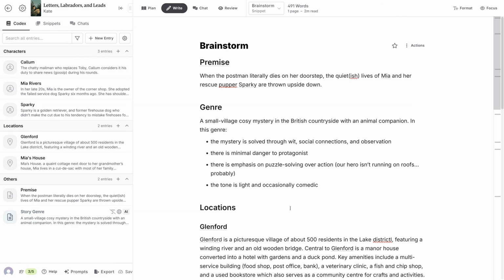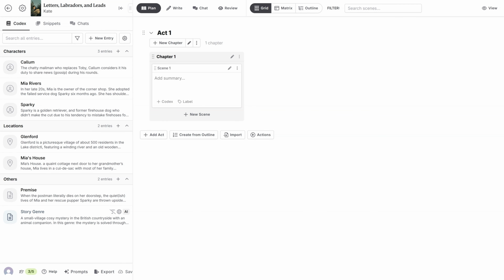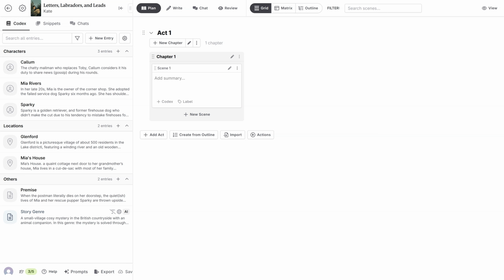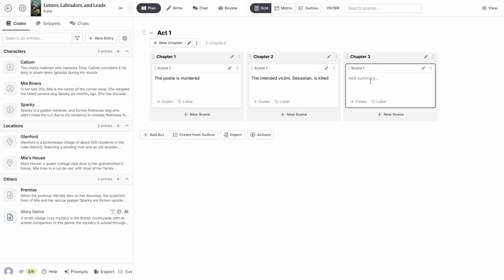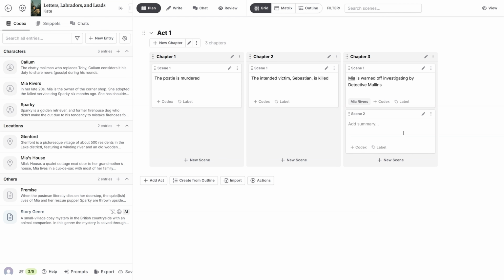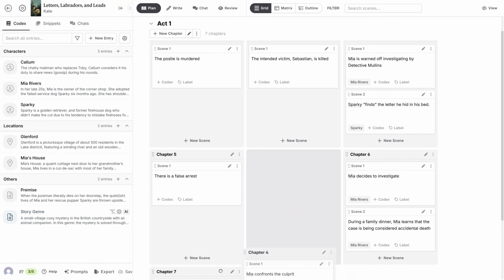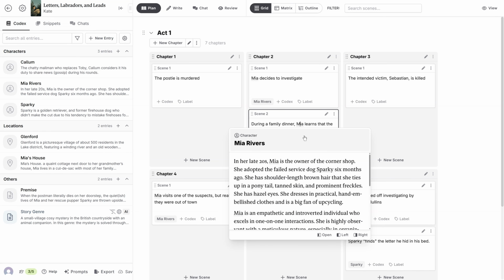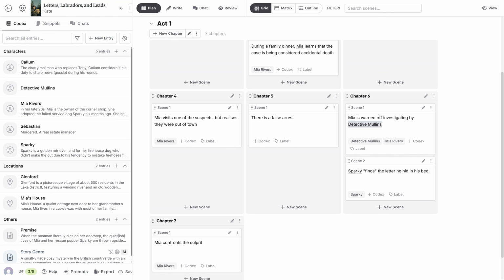Planning Your Story (Ultimate Beginner's Guide Pt 4)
You've got the ideas, now let's give them structure! In Part 4 of the Novelcrafter Beginner's Guide, we're heading into the Plan view to map out the key moments of your story. See how easy it is to build a flexible, visual outline for your novel.

From the inciting incident to the final confrontation, we'll build a roadmap for your story.

In this video, you'll learn how to:
- Create acts, chapters, and scenes to structure your plot.
- Add scene summaries for all your key story beats.
- Easily rearrange chapters and scenes with a simple drag-and-drop.
- Watch as chapter numbers update automatically, saving you time.
- Create new Codex entries for characters that pop up during outlining.

TIMESTAMPS
0:00 - Introduction
0:25 - Creating Your First Scene
0:42 - The Hierarchy: Acts, Chapters, and Scenes Explained
1:24 - Adding More Chapters and Scenes to Your Outline
2:53 - How to Easily Reorder Your Plot (Drag and Drop)
3:14 - Automatic Chapter Renumbering
3:29 - Adding New Characters Directly from Your Outline

PREFER WRITTEN HELP?

🚀 GET STARTED WITH NOVELCRAFTER
Ready to start your own writing journey? Try Novelcrafter today

🗞️ GET WRITING INSPIRATION
Read The Monthly Muse for writing prompts, helpful tips, and deep dives into genres.

▶️ WATCH THE FULL BEGINNER'S SERIES
Follow along from the beginning to build your novel with us

ABOUT NOVELCRAFTER
Novelcrafter is a powerful writing tool designed to help authors plan, write, and edit their stories. From building a detailed story encyclopaedia in the Codex to outlining your plot with ease, Novelcrafter provides everything you need to turn your idea into a finished novel. Whether you wish to use AI in your writing flow or not, Novelcrafter supports your writing process.